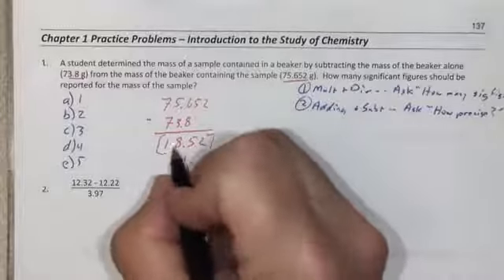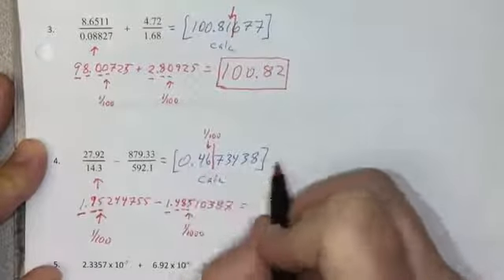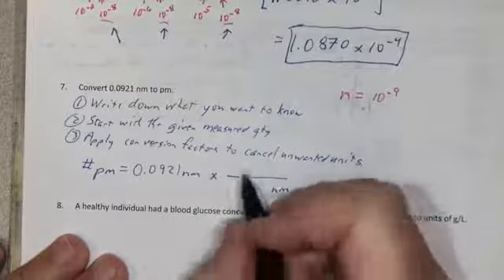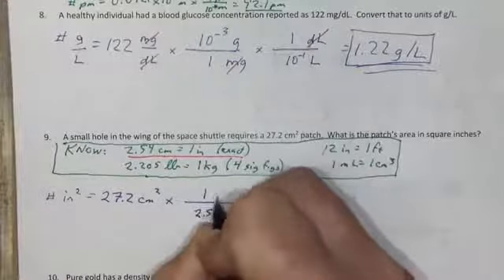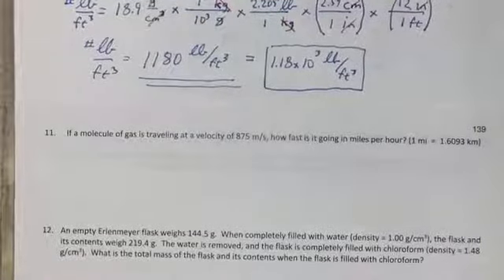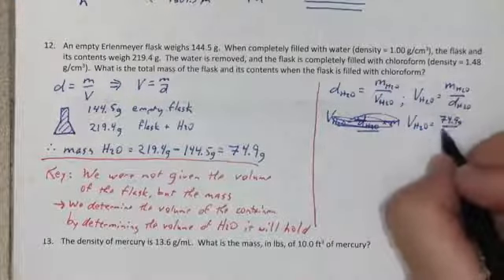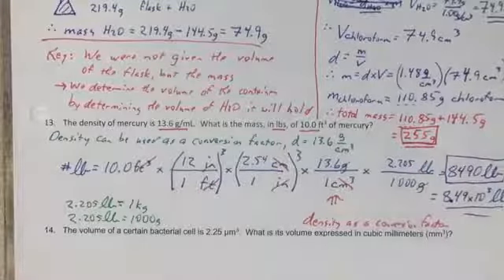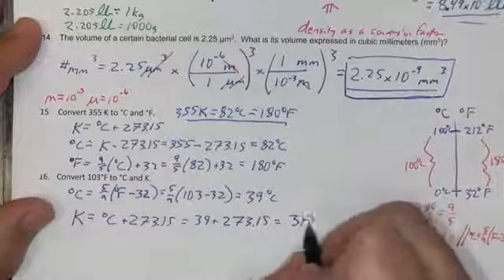Chemistry for Engineers | Chapter 1 Intro to Chemistry - Problem Session with Rogers